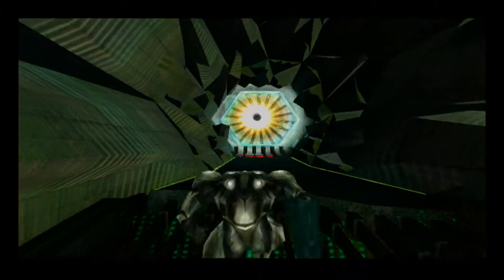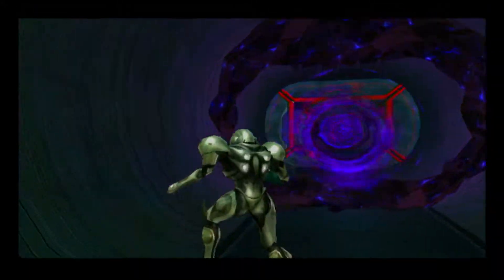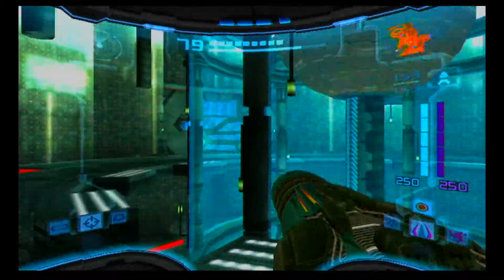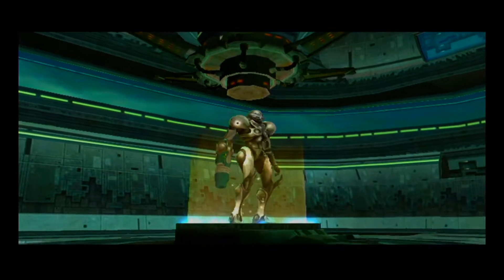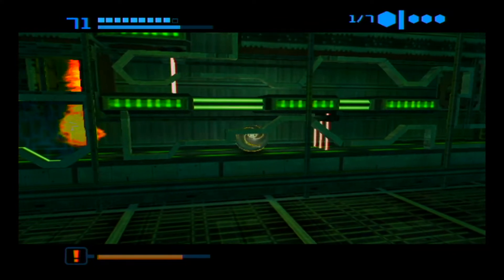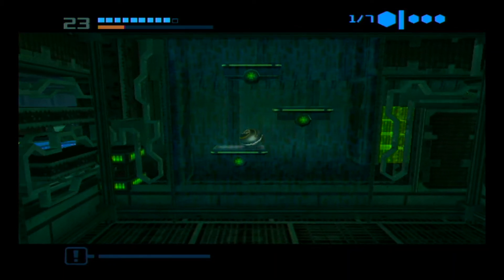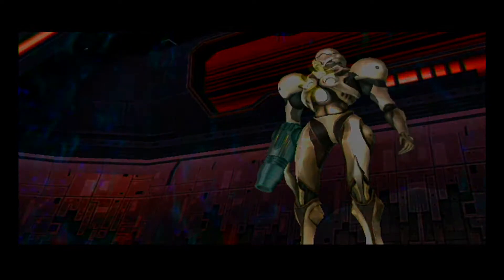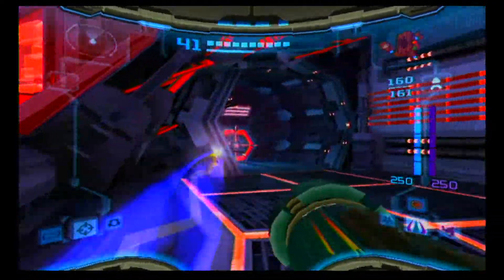Metroid Prime 2 Randomizer 100% Commentary Walkthrough part 15, 1080p 60fps (WITH COMMENTARY)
100% commentary walkthrough of metroid prime 2 randomizer with unlimited annihilator beam!

This video is shot in 1080p HD at 60 frames per second.
For this randomizer we are using the 2020 tournament settings with a few custom alterations. There are no points of no return, aka the game won't have you go into bomb guardian without bombs. Items are randomized. Otherwise items are simply randomized making each seed a unique experience. No glitches are required in this logic. Now, I am not getting 100%. There are additions here however. I have made beam ammo infinite. That means beam ammo costs nothing to use. As well, space jump boots have been made a starting item and canonball has been added to the list of collectible items. Also starting annihilator beam is starting in this seed!

I personally record this off of my nintendo wii u using the homebrew channel, a usb, and nintendont along with a ps4 controller. I can show you how to set all that up if you are interested.
If you want to learn more about the metroid prime randomizer community, then check out the discord
Here is where you can download the metroid prime 2 randomizer
If you want more assistance I'm happy to make a video on the whole process.